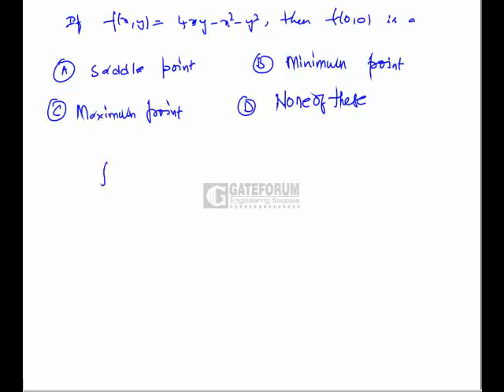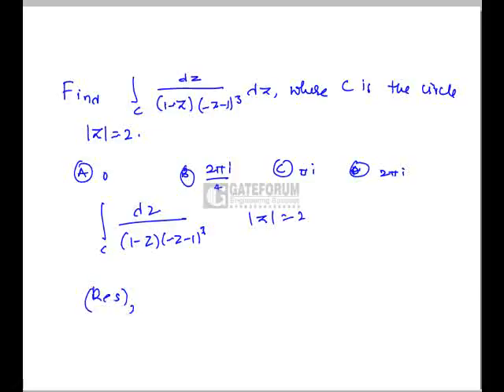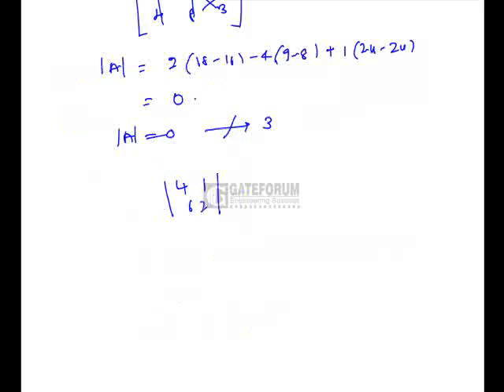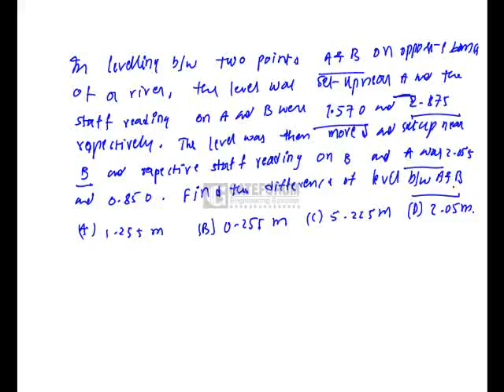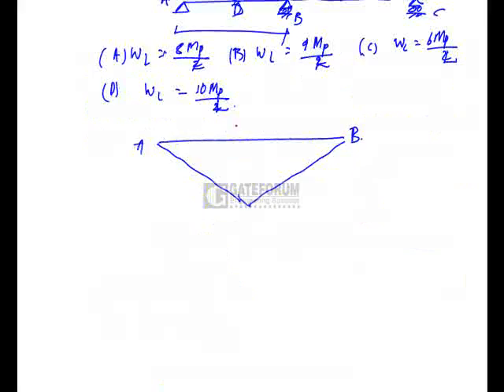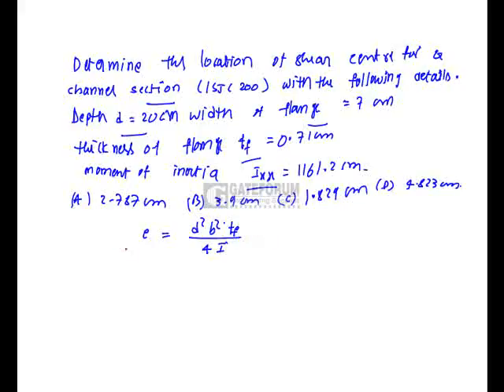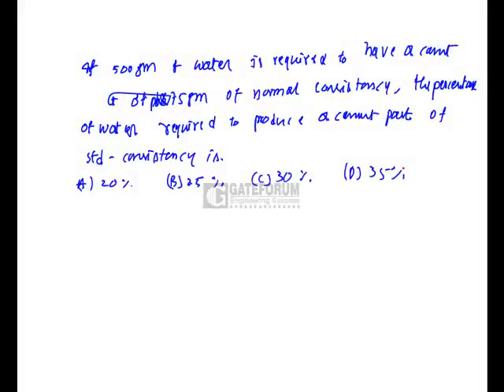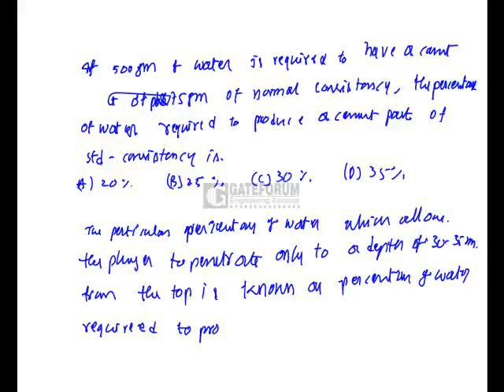CE ID 7209 01 10